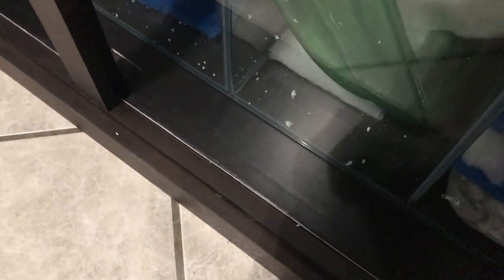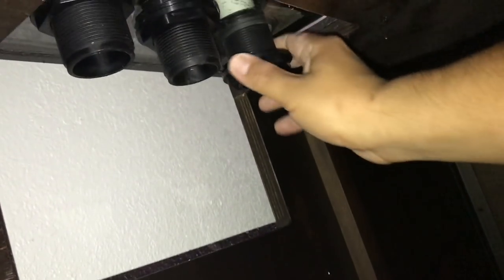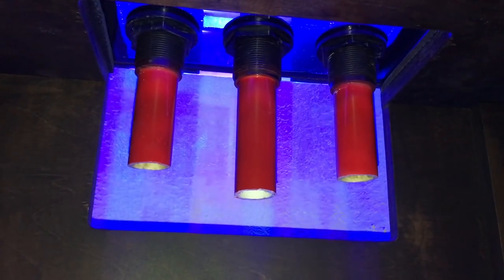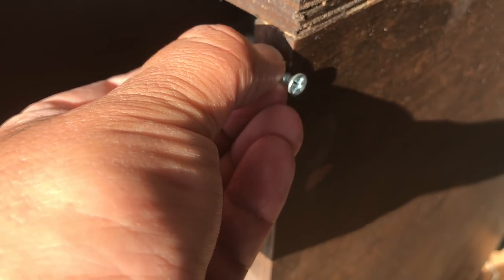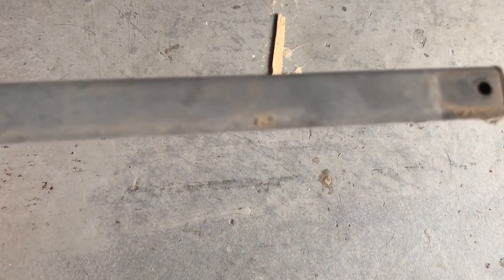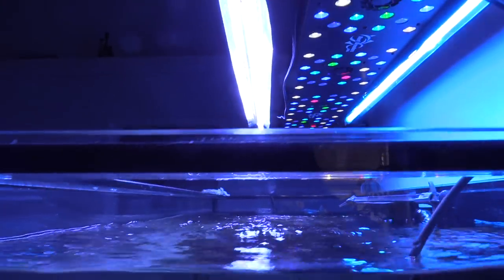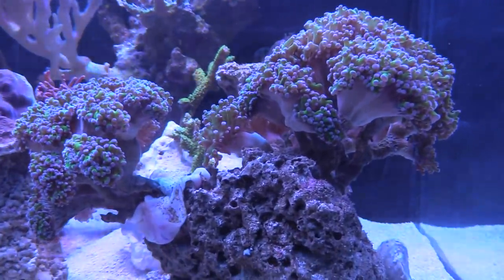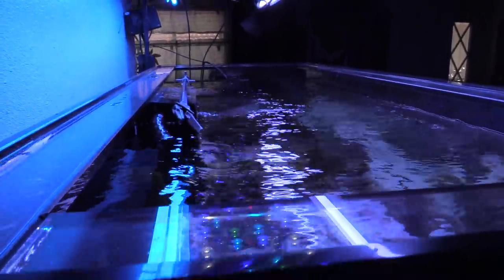150G REEF SALTWATER AQUARIUM CORAL REEF TANK UPDATE | FISH TANK PLUMBING AND BULKHEADS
Im going to cover some good tips for aquarium plumbing.  How to check your Bulkheads, before you actually Glue any PVC Plumbing!  Also I will show you some cheap bulkheads, its best not to use anything cheap and go ahead and pay for some Nice Bulkheads that will last.
You should also start to dry fit your plumbing before you glue and also plan out your plumbing before you start.  I have to give my buddy TIm a Big Thank You for giving me his spare Aquarium Plumbing! It really help me out a lot!

In this video I show you how to hook up an affordable T5 Lighting System. Im using Aquatic Life Ballast 54w with some ATI Coral Plus & ATI Blue Plus Bulbs.  I really like this color combination!  I also did a DIY light mount that is going to sit over on top of my REEFBREEDERS PHOTON V2 50" LED.

Finally my 150G REEF TANK IS WET!